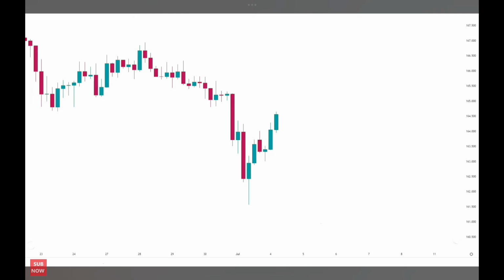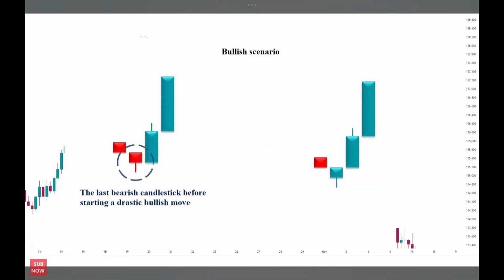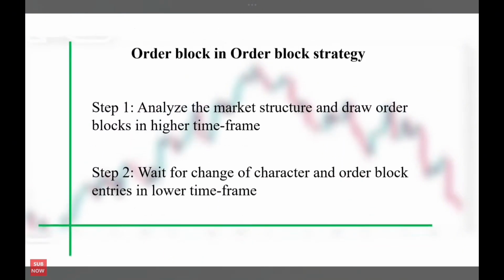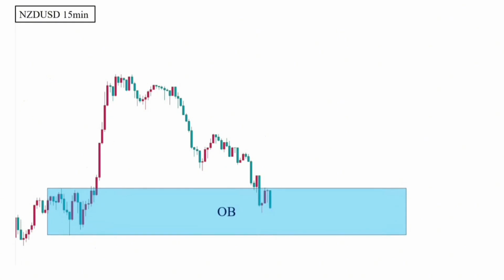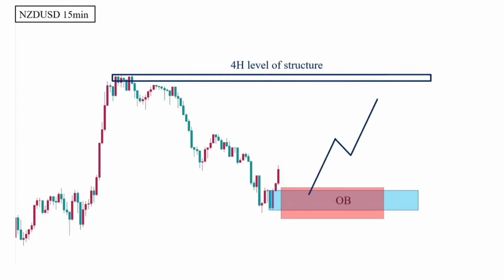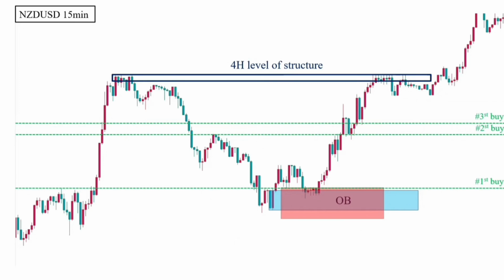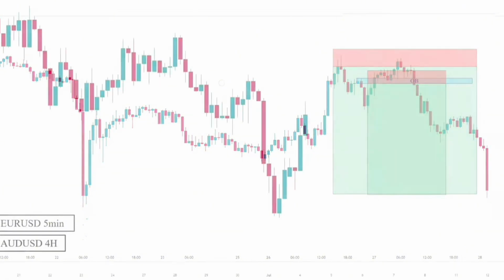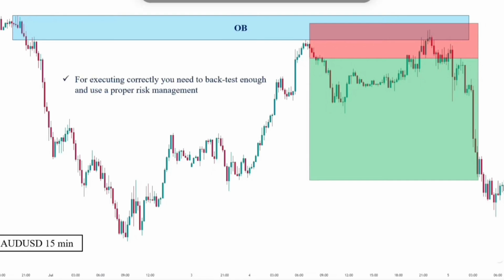Trade Like the Banks! Secret Order Block Strategy EXPOSED – Episode 3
🎯 Want to Trade Like the Banks?
In Episode 3 of the Smart Money Strategy series, we uncover one of the most powerful concepts in institutional trading: Order Block inside Order Block!

📉 Discover how to find precise entry and exit points using the same logic smart money uses.
📊 This video breaks down real chart examples and explains how to trade with confidence and accuracy.

🔥 Perfect for forex, crypto, and stock traders who want real edge in the market.

✅ In this video, you’ll learn:

How to identify high-probability order blocks

The “Order Block within Order Block” trick

When to enter and exit trades for maximum profit

Smart money techniques simplified!

🧠 Don't trade blind — watch this first!